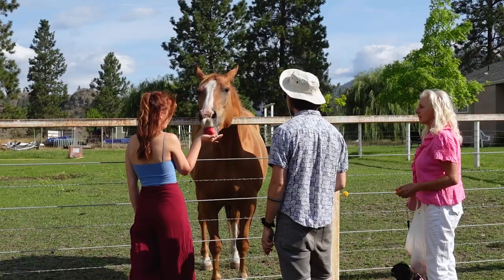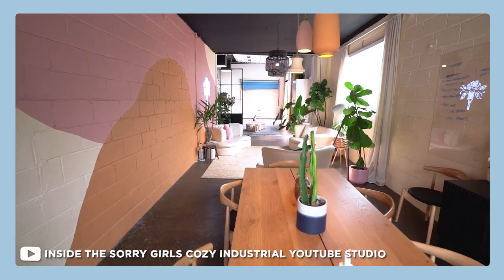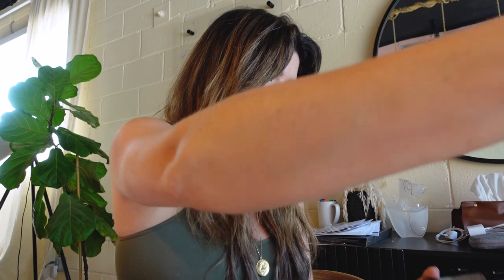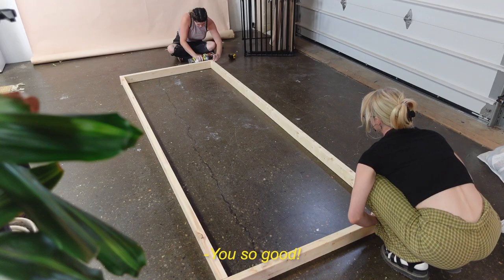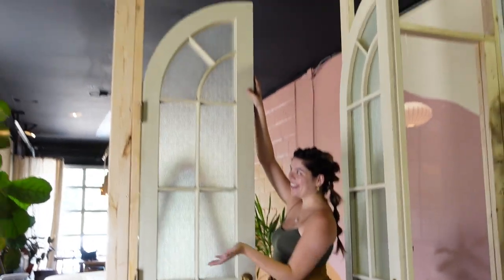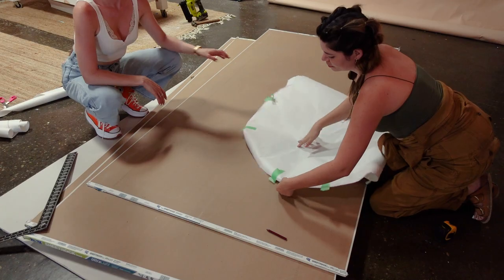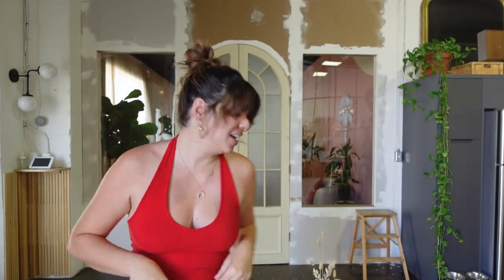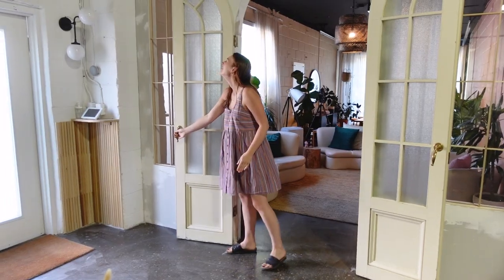putting up a huge wall without my boss knowing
Shop and sell on The RealReal and get $25 off your first purchase

So Kelsey and I have been talking about making a wall / door in the office boardroom for a while to create space for meetings, private phone calls and some quieter work space. While Kelsey was away on her vacation, I thought it would be so fun to surprise her with building one!! Originally I had an idea to base it off of a wall that was pre existing in the office, but I found a score of a deal on Facebook marketplace of these two beautiful vintage doors that I just knew needed to be ours. I grabbed them and got to work, to say she was surprised is an understatement. Are you happy with the colour choice?

OTHER PLATFORMS
@thesorrygirls everywhere!

Edited by: Justin Abalos & Nick Liske

IN THIS VIDEO:
0:00 - intro
1:17 - what to do
3:31 - the RealReal
5:21 - picking up the door
6:13 - installing
8:33 - windows
9:48 - drywalling
13:45 - window panels
15:24 - revealing to kelsey!
17:09 - priming and painting!
24:41 - colour reveal!